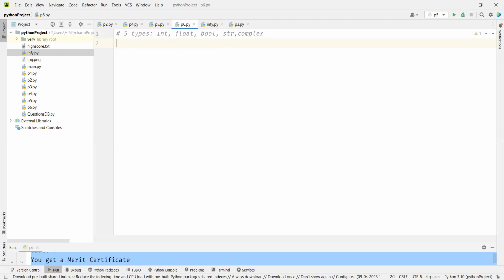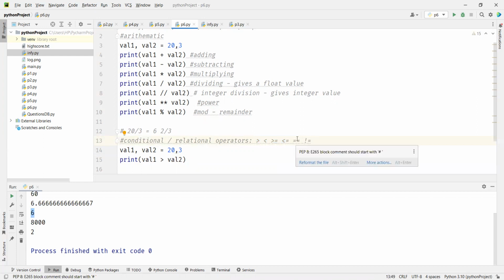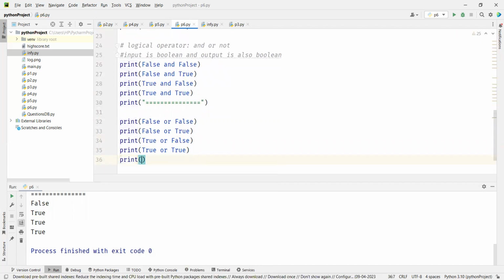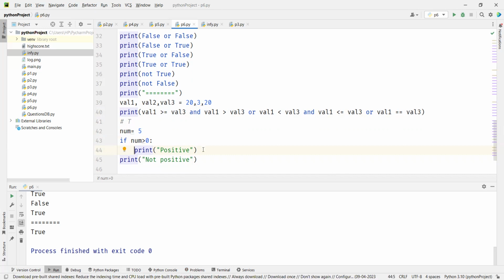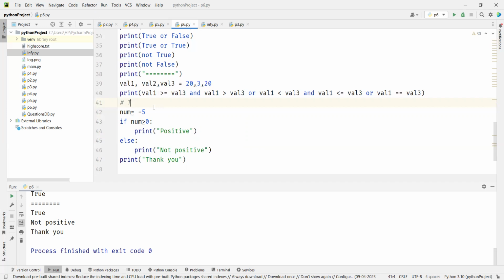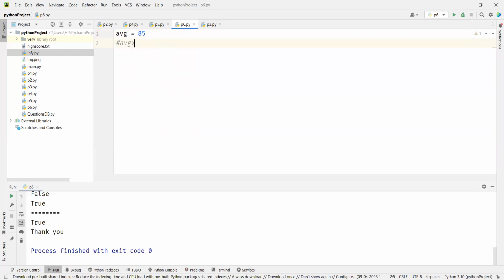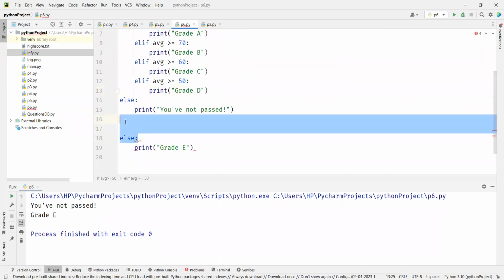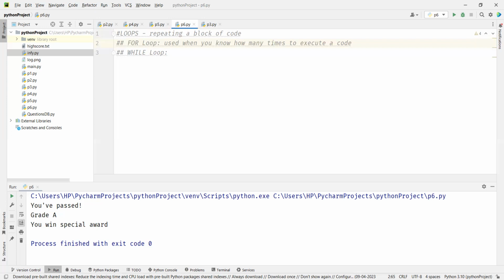Python Tutorial for Django